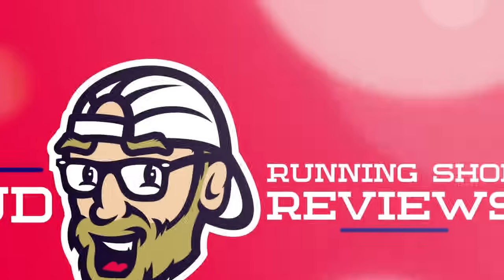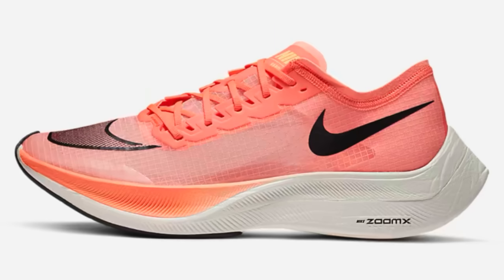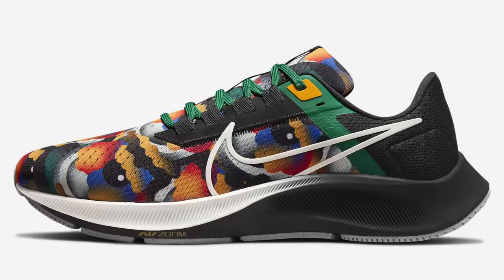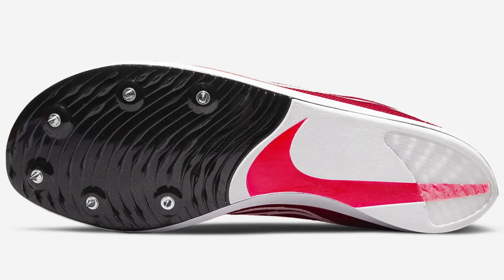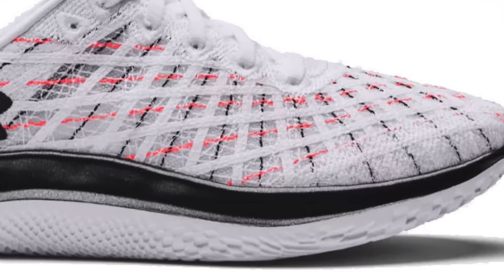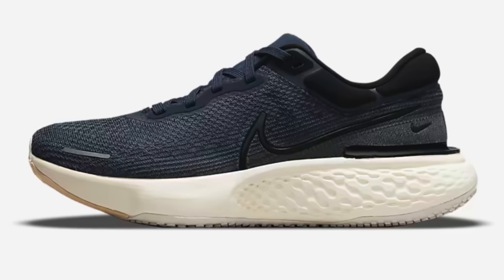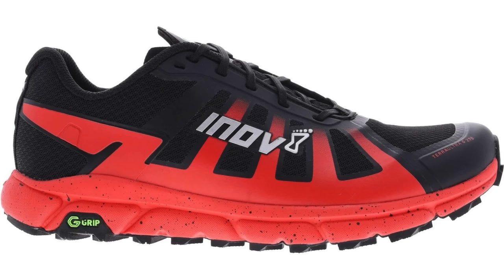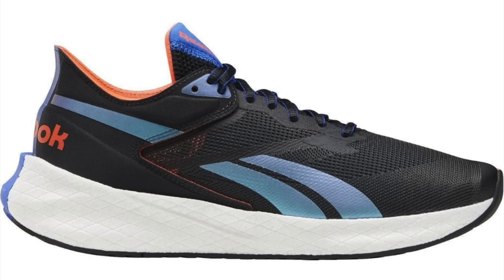Best Running Shoe Bargains APRIL 2022 | Best value running shoes | NIKE, ADIDAS + MORE | EDDBUD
Bargain Running Shoes APRIL 2022

A quick review of the best running shoe bargains in APRIL 2022.

Nike ZoomX Vaporfly Next%
Adidas Adizero Takumi Sen 7
Under Armour Flow Velociti Wind 2
Nike ZoomX Invincible Run
Nike ZoomX Dragonfly
Reebok Symmetros
Inov8 G270

Please post any i have missed in the comments section. Thanks people!